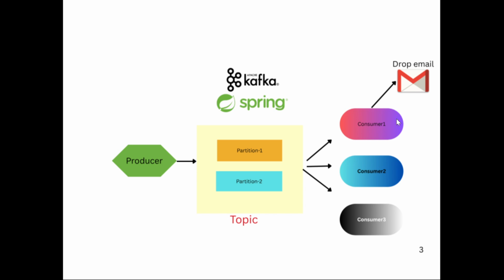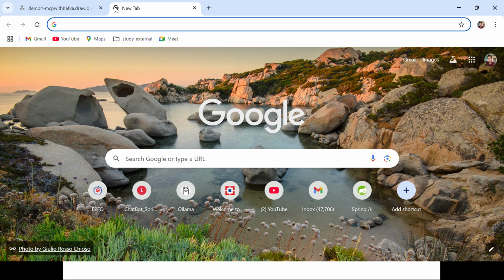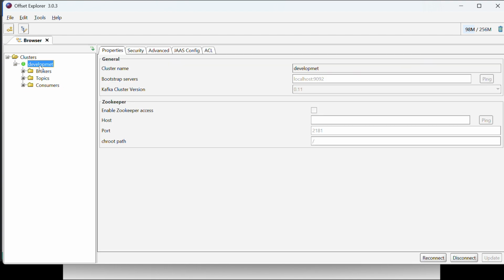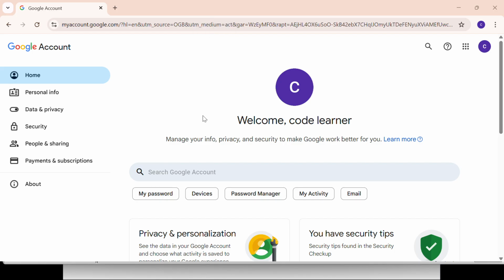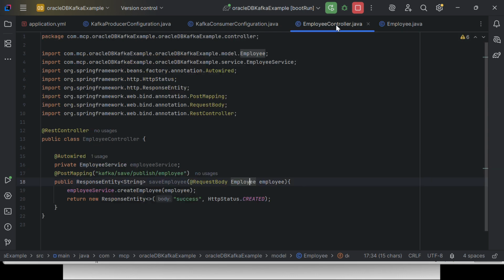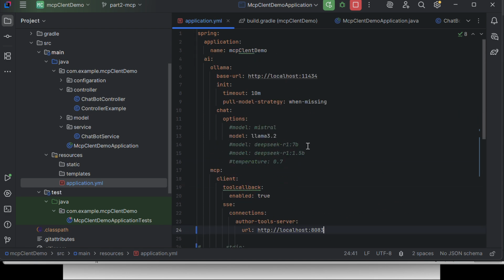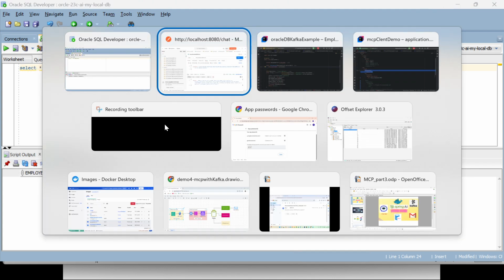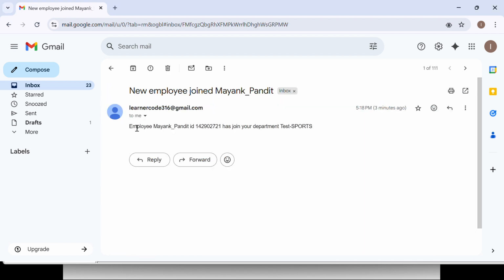Kafka integration with MCP | spring kafka | spring ai | oracle database | chatbot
Build your own chatbot using java & spring-boot to connect to kafka,oracle datase,gmail,email service,mcp server & mcp host